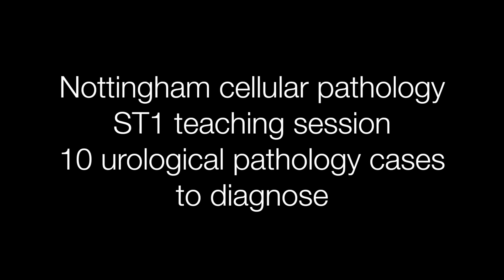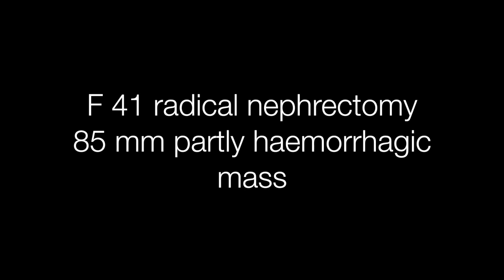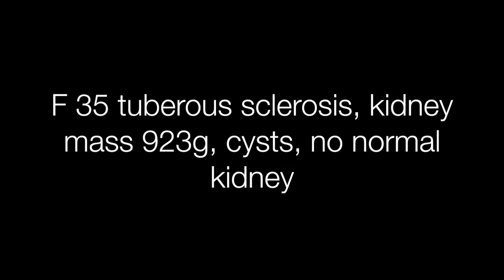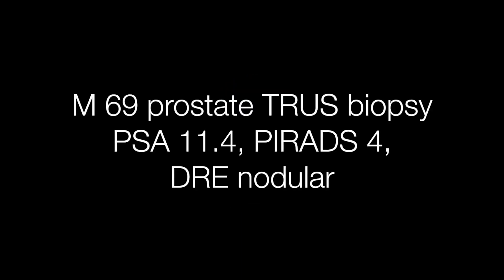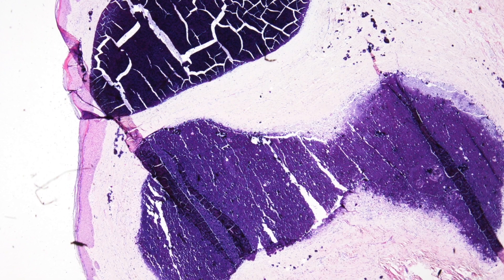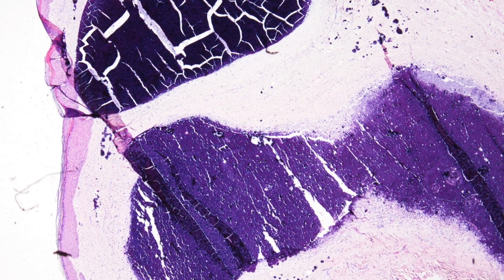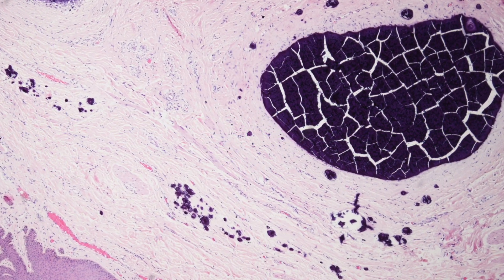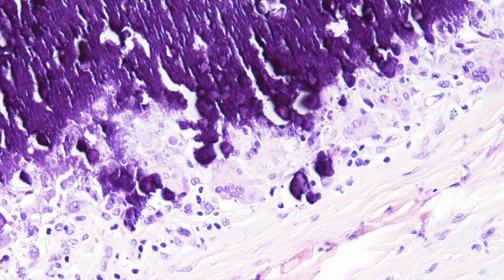Urological Pathology Quiz - 10 cases for first year cell path trainees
10 urological pathology cases to diagnose. They are all quite easy but a few of them have a bit of a twist!
The diagnoses video will appear at 16.00 GMT 7th November 2019.